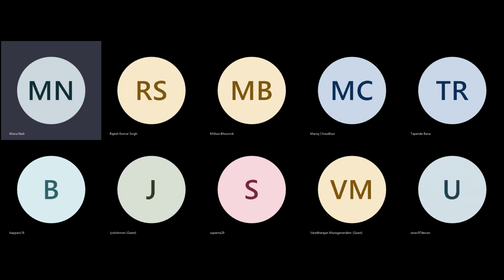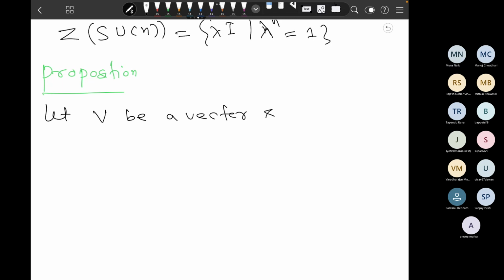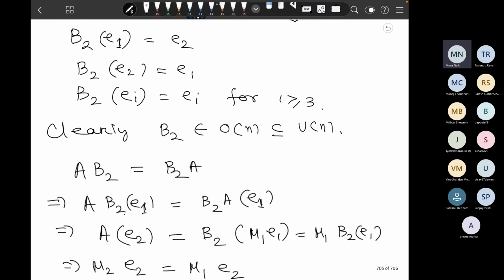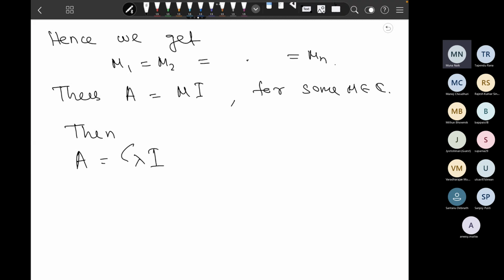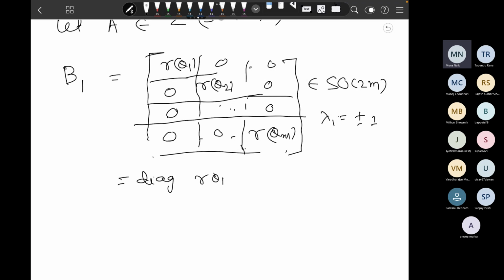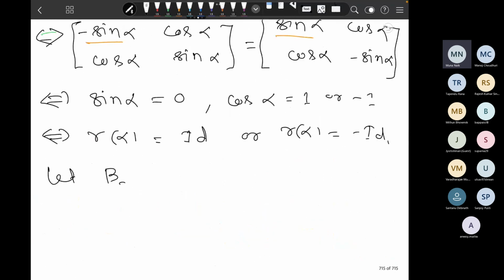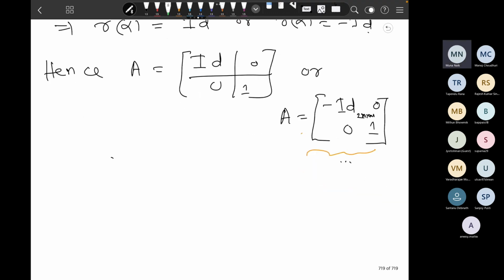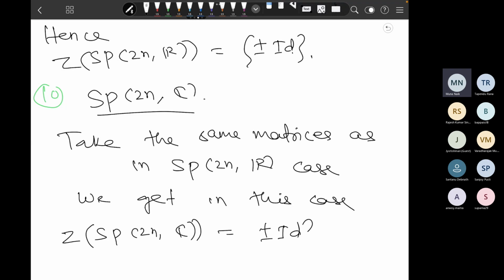Riemannian Symmetric Space-An introduction: Lecture-32 (Muna Naik)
Contents:  Center of Matrix Lie groups: Z(GL(n, C)) , Z(GL(n, R)), Z(SL(n, R)), Z(SL(n, C)),Z(U(n)), Z(SO(n)),  Z(Sp(2n, R)), Z(Sp(2n, C)), Z(O(n)), Z(Sp(n))